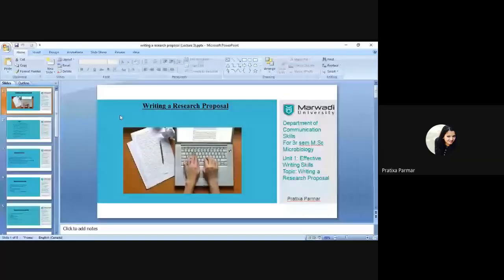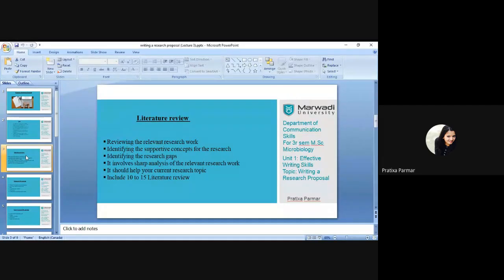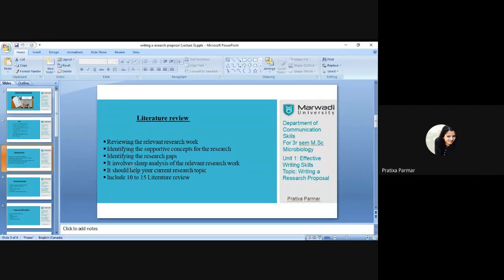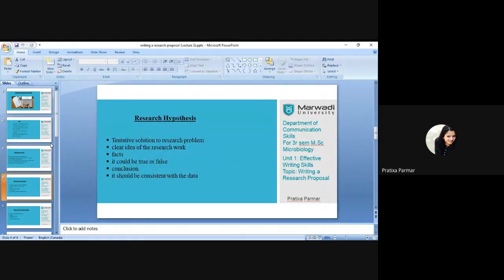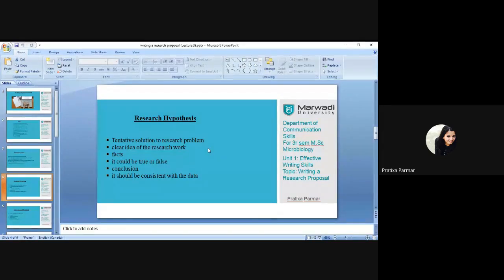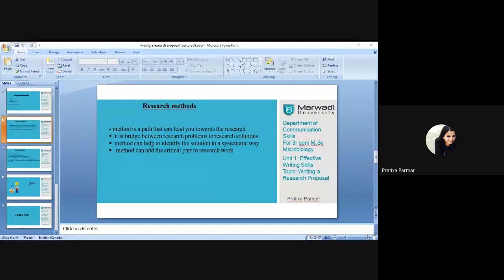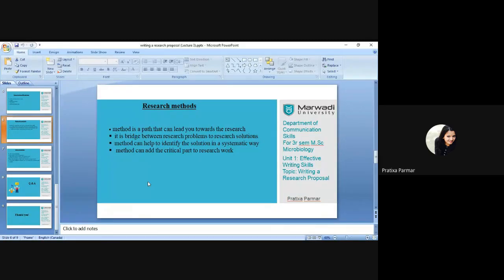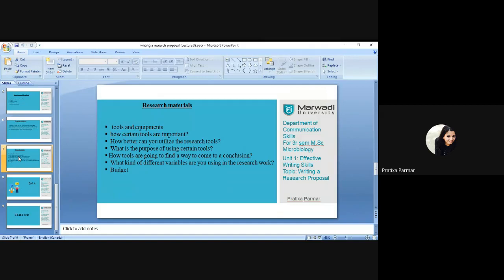Writing a research proposal Lecture 3